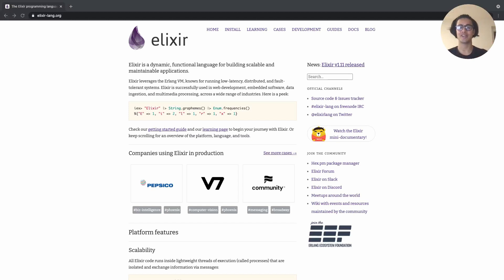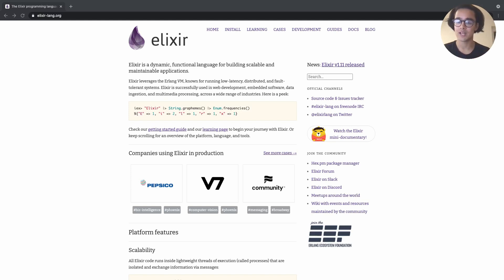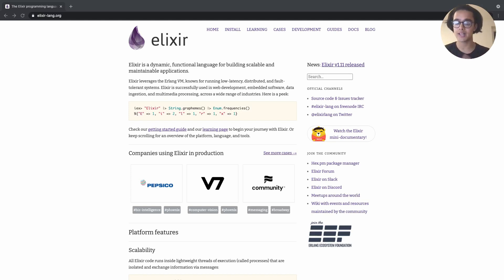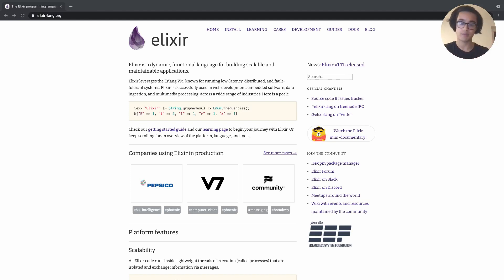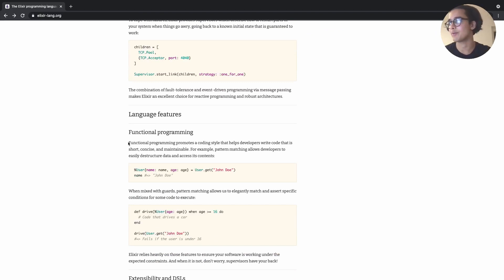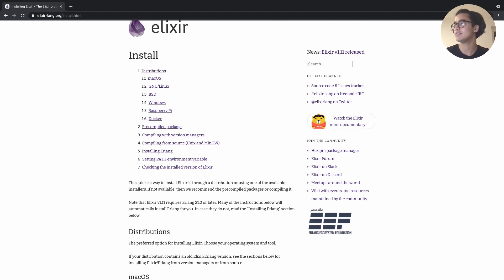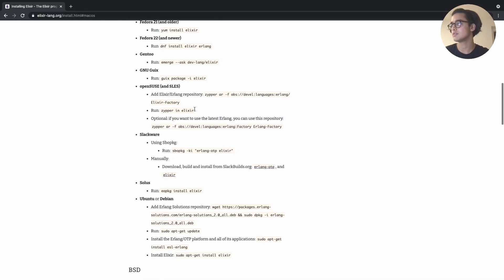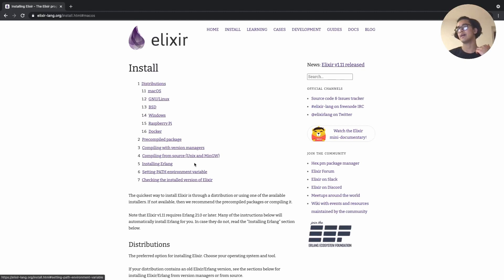Elixir Tutorial for Beginners 1 - Install and Create Elixir Project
To kick start the Complete Beginners Series on the Elixir programming language. We'll first be looking at how to install it and getting a project up and running - "Hello World"

Timestamps:
0:00 - Intro
0:12 - Brief Overview of Elixir
3:50 - Installing Elixir
7:02 - Creating a Project
10:40 - Hello World